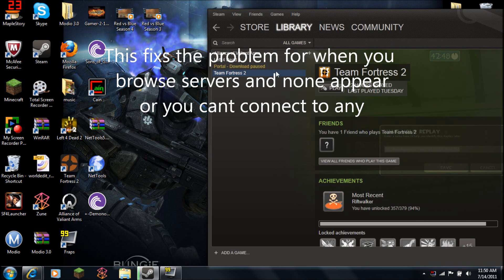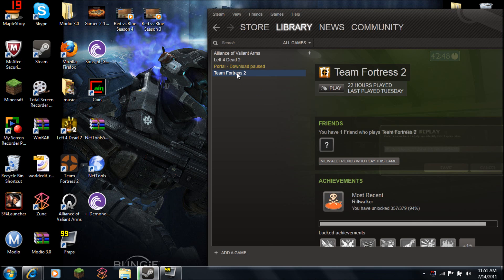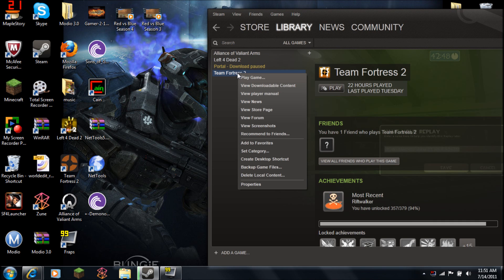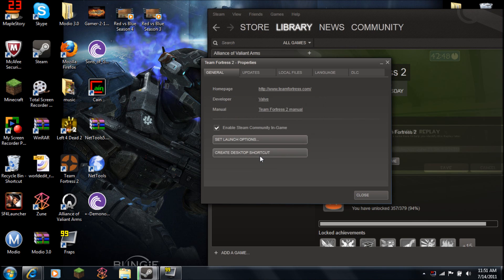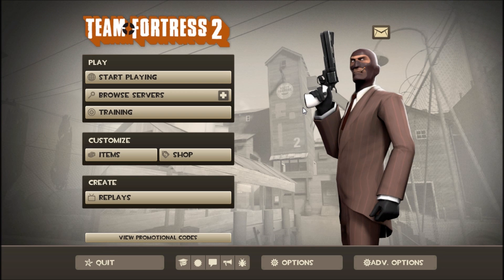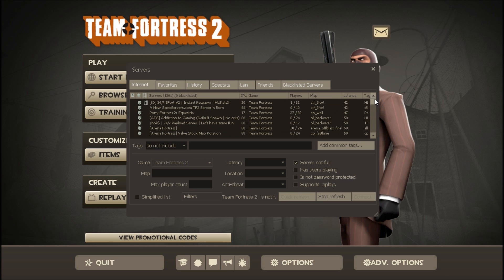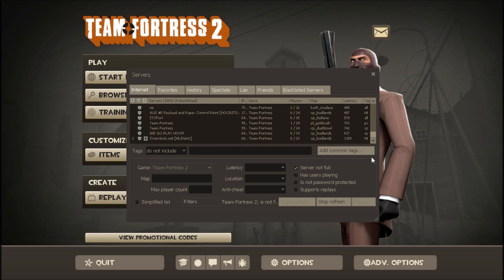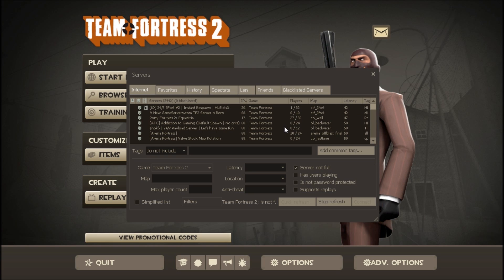tf2 sever fix (free to play/bought version this fixes no servers found problem)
this fixes the problem for free to play and the bought version
apperently people cant connect or find any servers when they browse so this fixes it

put this in there without qotes " 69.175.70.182:27015"